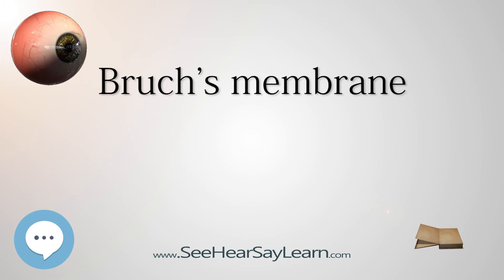Bruch's membrane - Your EYEBALLS - EYNTK 👁️💉😳💊🔊💯✅